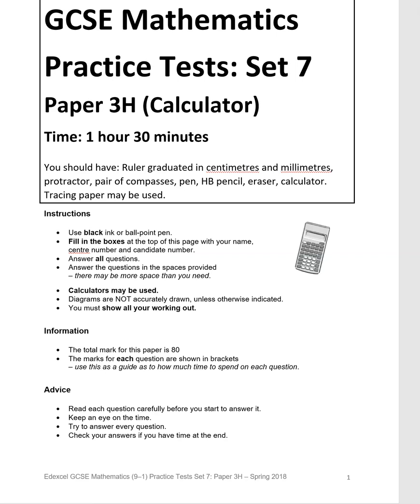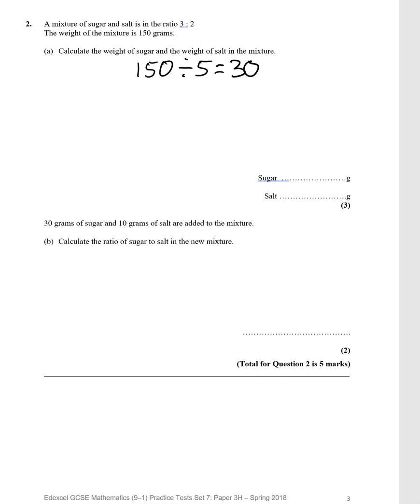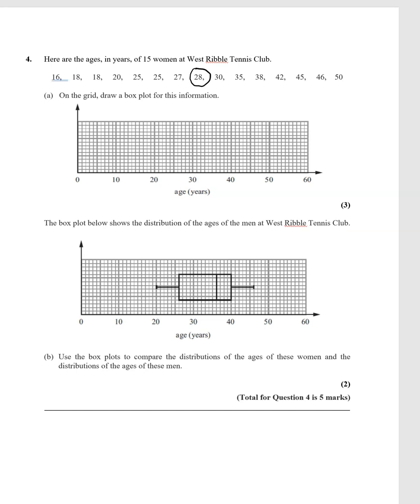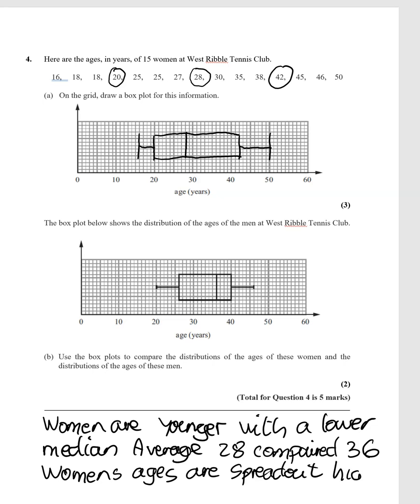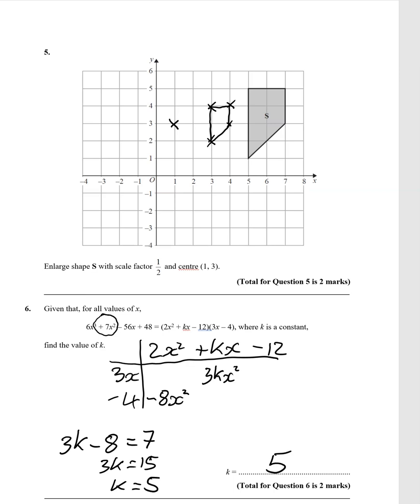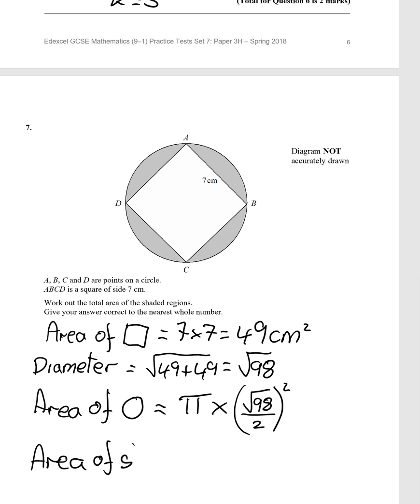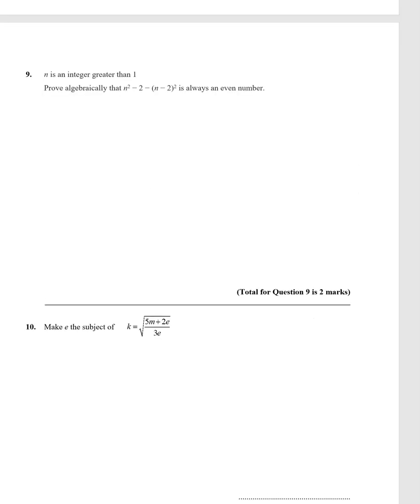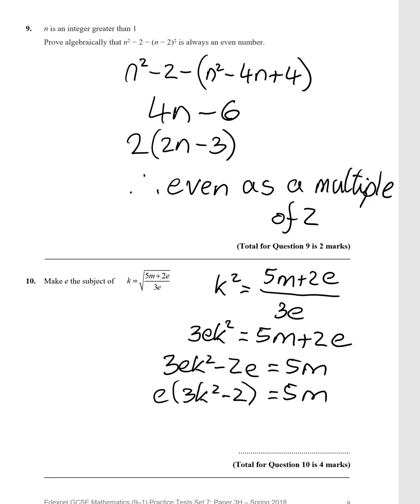Practice paper 7 3H qu1 10